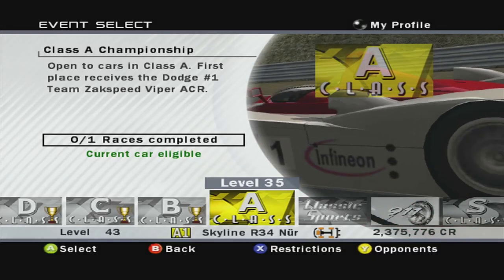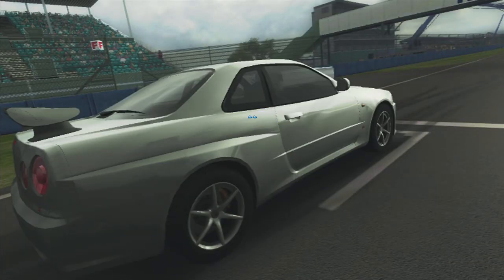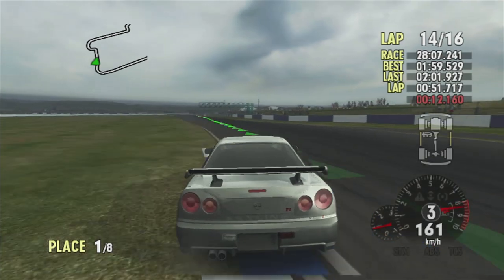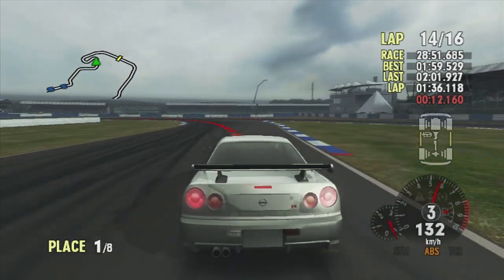Forza Motorsport Playthrough - Class A Championship Endurance - Episode 45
Chapters:
00:00 - Intro
00:33 - Race